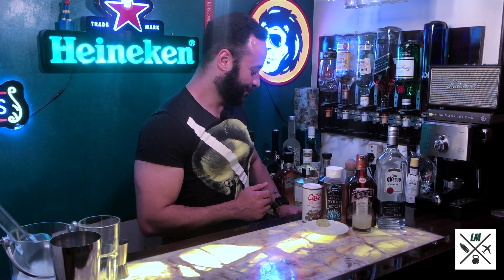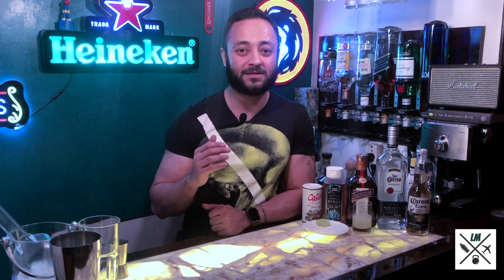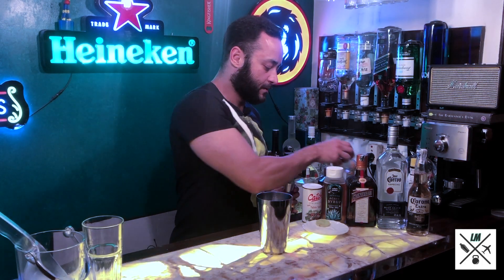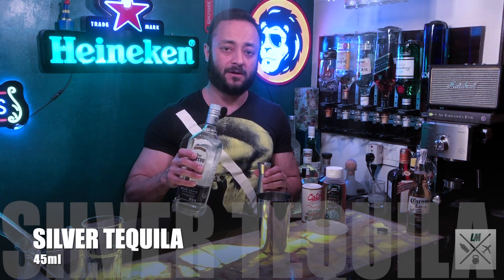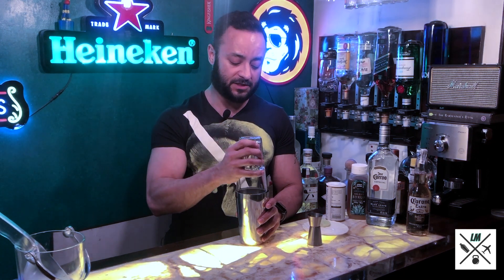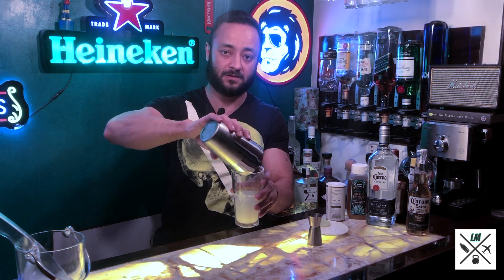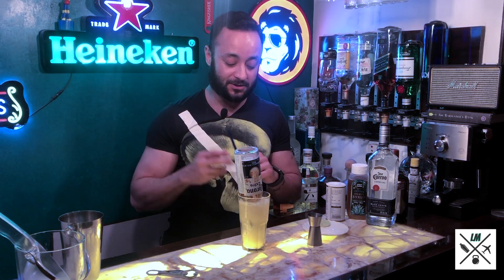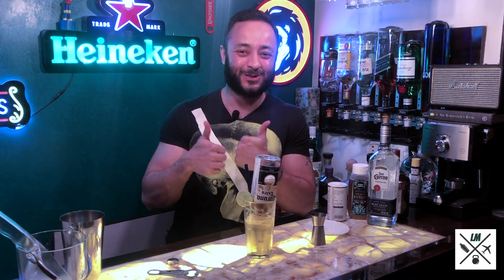Corona Time Cocktail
A Cocktail for Corona time? You got it!

All footage shot by me for Le Manual Experience